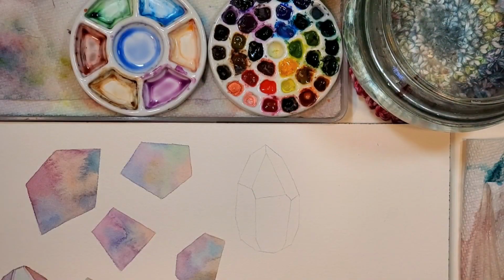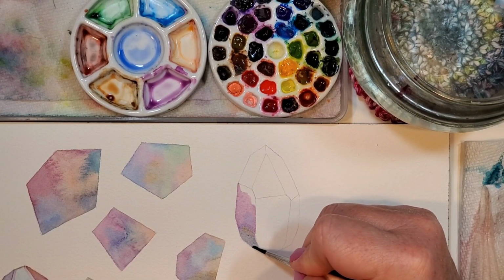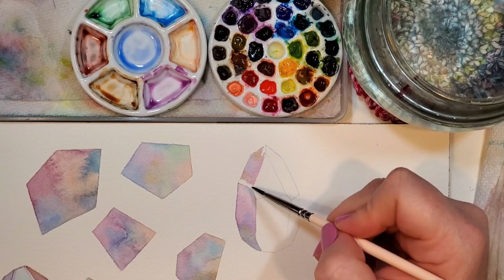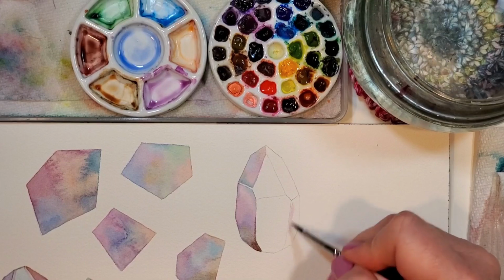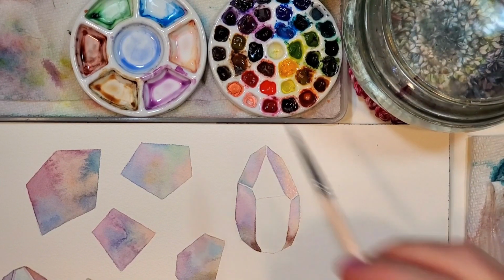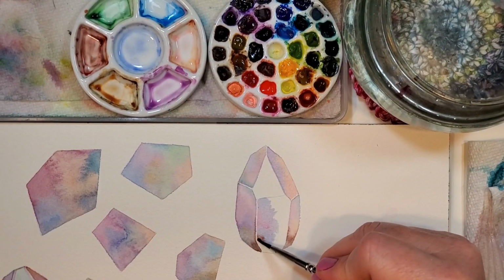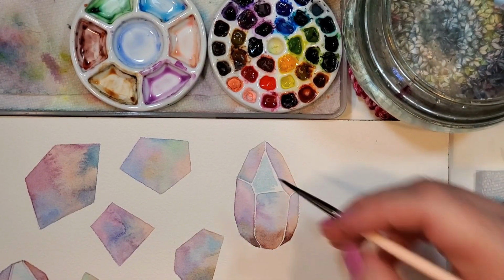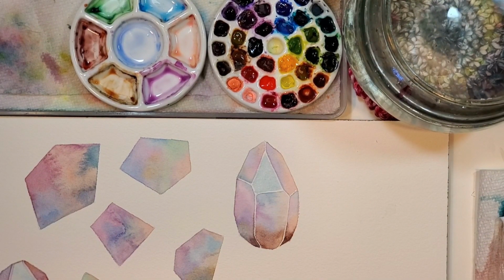Crystal Designer Online Watercolor Class - ethereal part 1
This video is part of an online watercolor class, Crystal Designer, that can be found on my - from there you can view written content and more images to follow the flow of the class. You can also find other watercolor classes that I offer. Thank you!